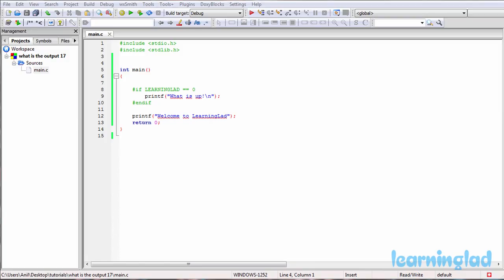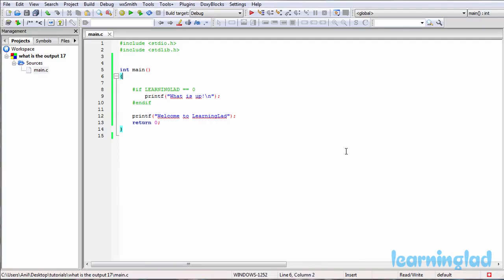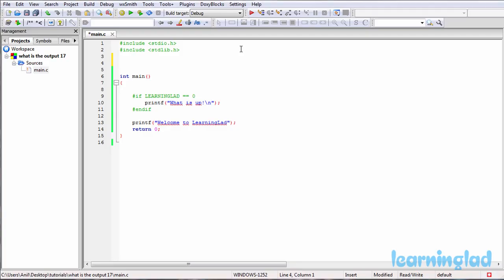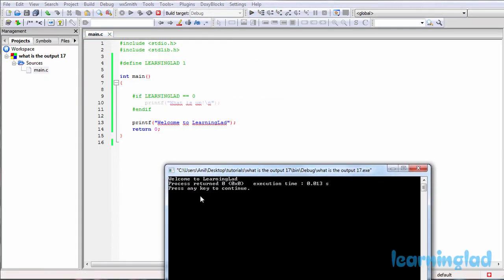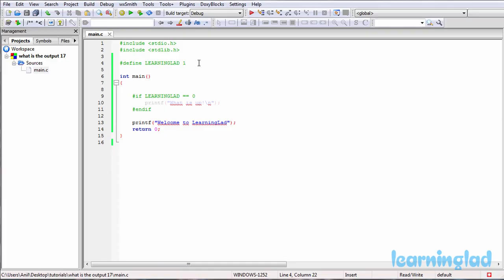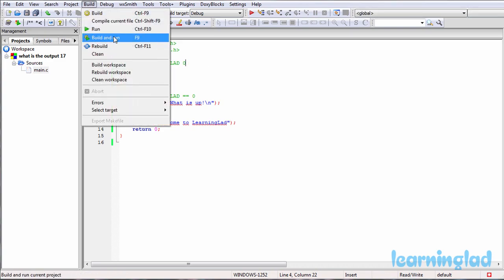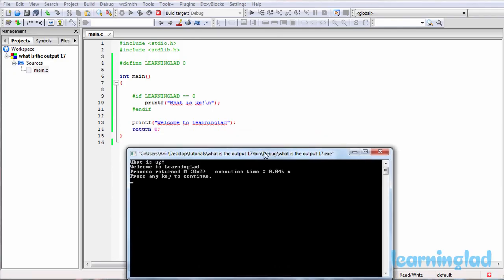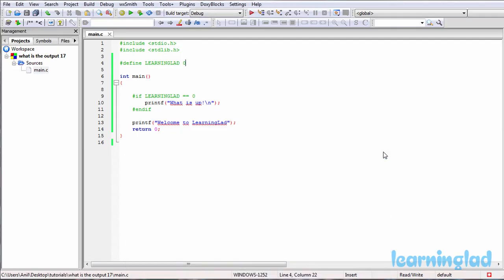#11 What is the Output C Interview, Aptitude Programs &amp; Answers Video Tutorials for Beginner